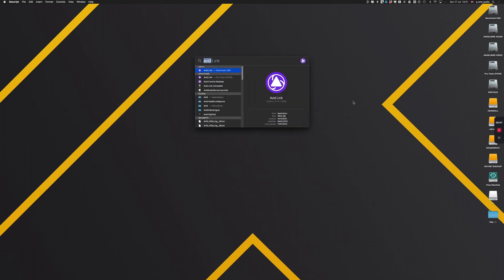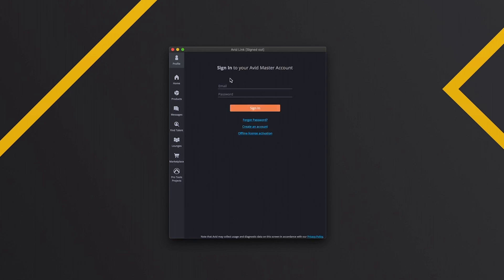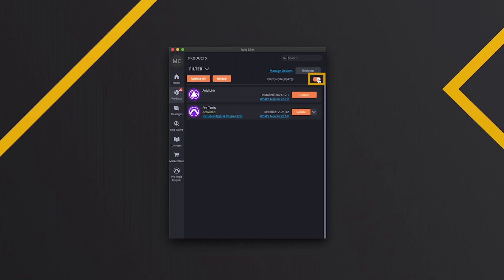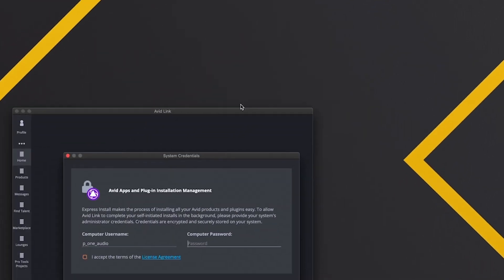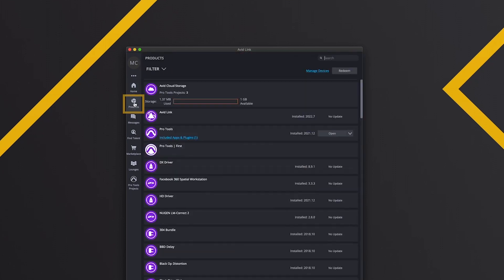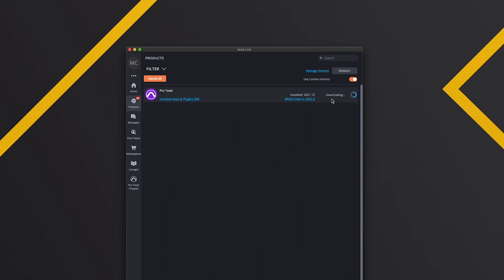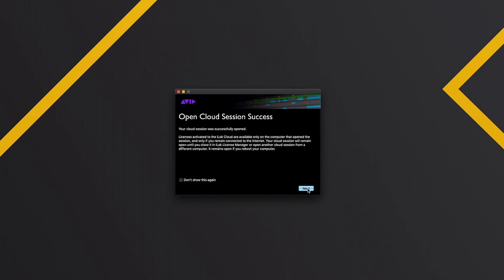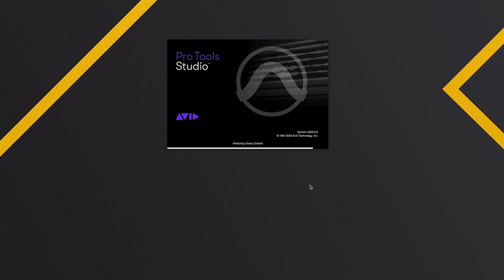Updating Avid Pro Tools Software | Lesson 13.1 Primer Tutorial | KULT Media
Stay current and empowered with Lesson 13.1 of our Avid Pro Tools Primer Tutorial series. Dive into the essential process of updating your Avid Pro Tools software. Discover step-by-step instructions on keeping your software cutting-edge, unlocking new features and improvements for your audio projects. Learn the art of seamless software updates and ensure your creative journey remains at the forefront of innovation with Avid Pro Tools.